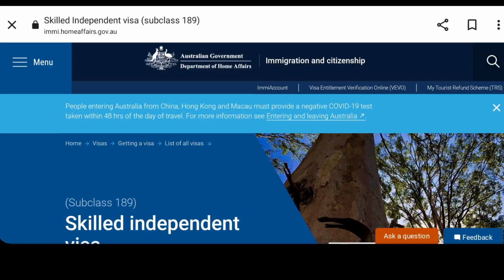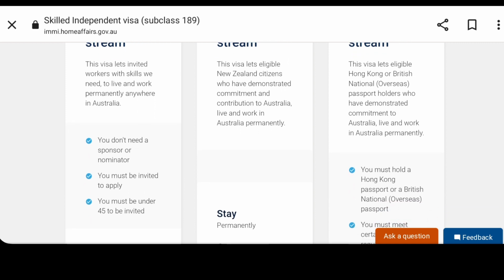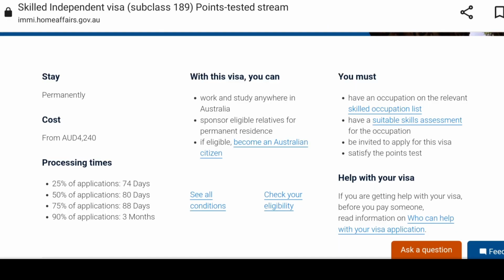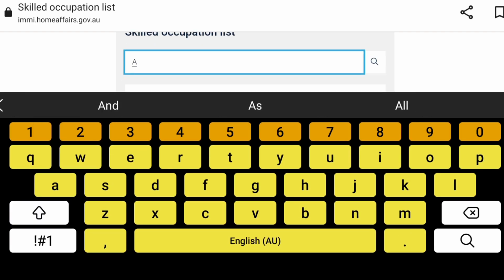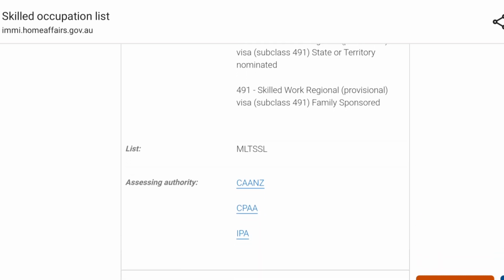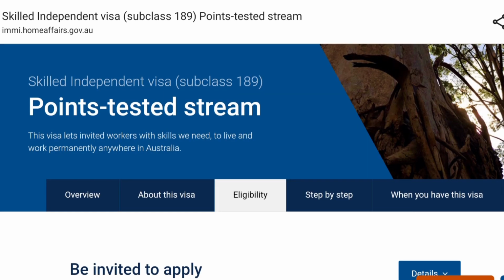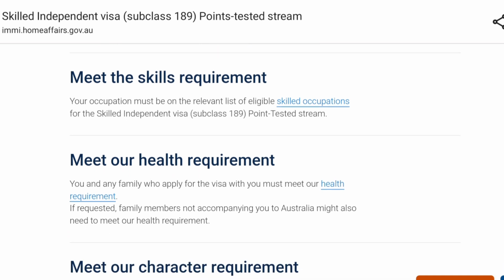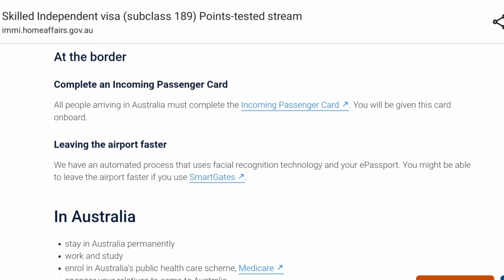189 Visa Apply for Australia Permanent Residency from your country-No Job offer required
Today, I will be sharing information on 189 independent skilled visa for anyone planning to migrate to Australia in 2023.

I will also be dropping some link below so you all can check it out and apply if you are eligible.

Department of home affairs website to check your occupation list.

Vevo check for all your visa applications.

Check for Australia Mara agent.